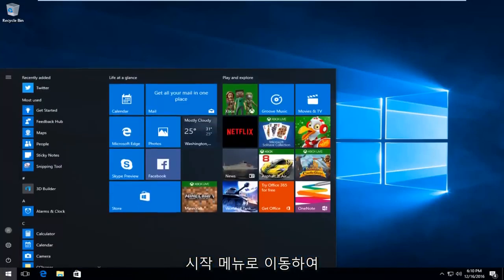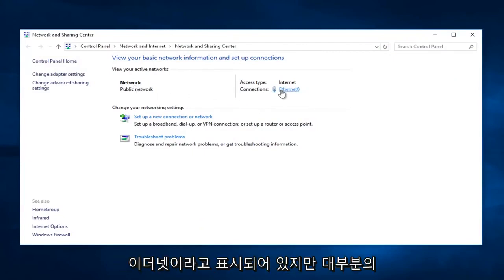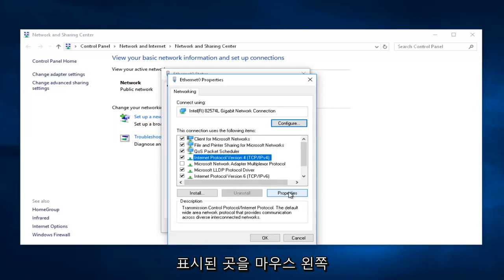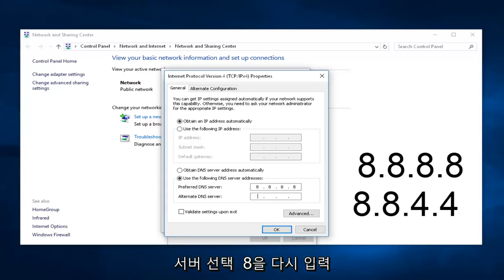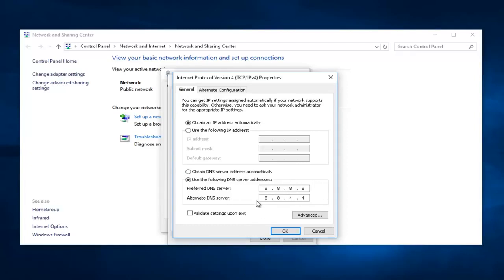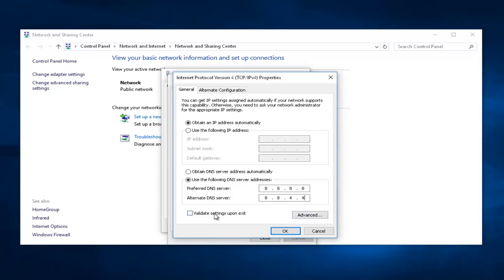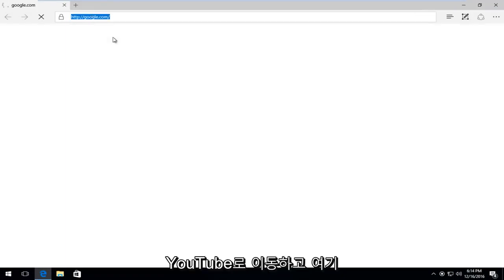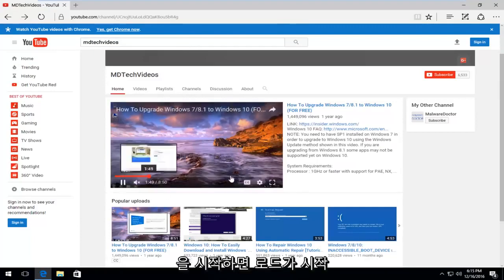유튜브 오류가 발생했습니다. 나중에 다시 시도해 주세요 재생 id는- 오류 해결 방법 총정리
이 튜토리얼은 YouTube 동영상을 보려고 할 때 발생할 수 있는 몇 가지 오류를 해결하기를 바랍니다.

YouTube를 사용 중이거나 화면 해상도를 변경하거나 전체 화면 보기로 전환하거나 특정 비디오나 채널을 보려고 하면 다음과 같은 오류 화면 메시지가 나타날 수 있습니다.
" 오류가 발생했습니다. 잠시 후 다시 시도 해주세요. "
" 이 영상은 현재 볼 수 없습니다. "
" 찾으시는 주소가 없습니다 "

우리 대부분은 매일 YouTube를 방문하지만 일부 사용자는 "오류가 발생했습니다. 나중에 다시 시도하십시오"라는 오류 메시지를 보고했습니다. 이 오류로 인해 동영상을 볼 수 없지만 다행히 오늘은 Windows 10에서 이 오류를 수정하는 방법을 알려 드리겠습니다.

이 튜토리얼은 당신이 받고 있는 이 오류 메시지에 대한 해결책을 제공할 것입니다. 모든 주요 웹 브라우저(Mozilla Firefox, Google Chrome, Internet Explorer, Microsoft Edge 및 Opera)에 대한 수정 사항을 제공해야 합니다.